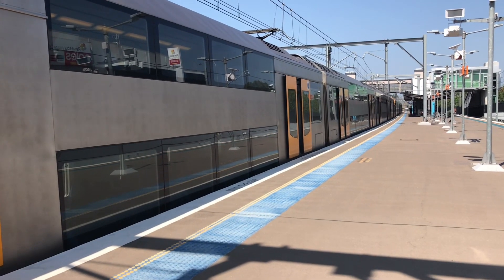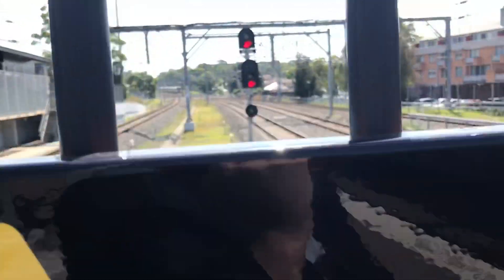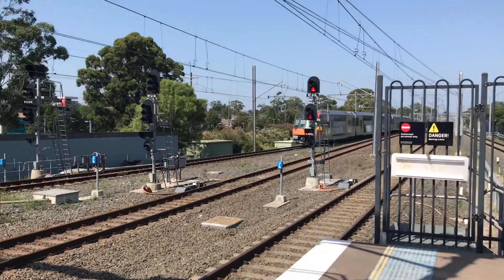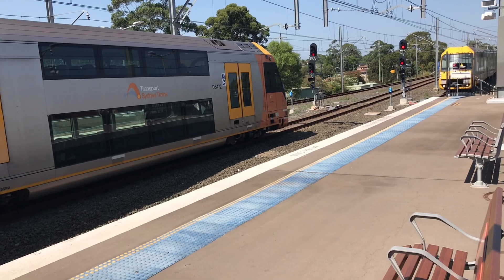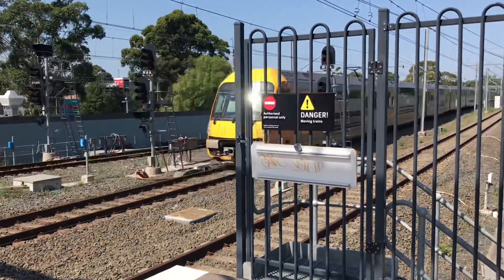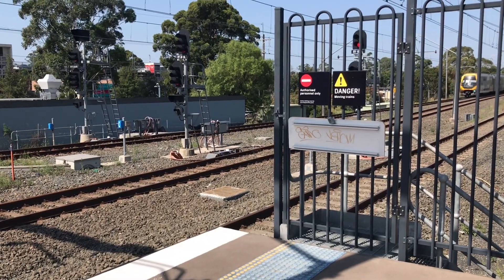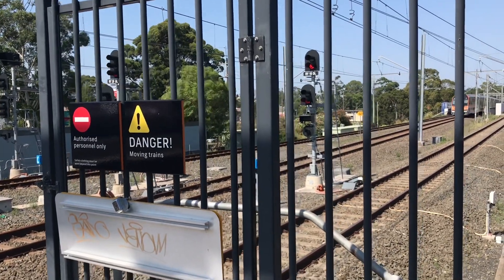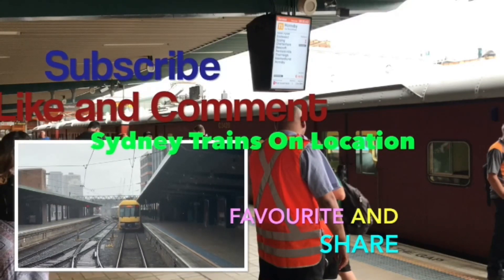Sydney Trains On Location Episode 835: Revesby Part 2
Filmed On: Tuesday 29/1/2019